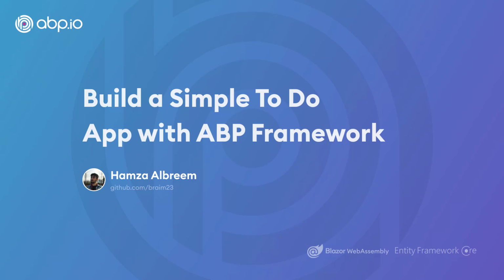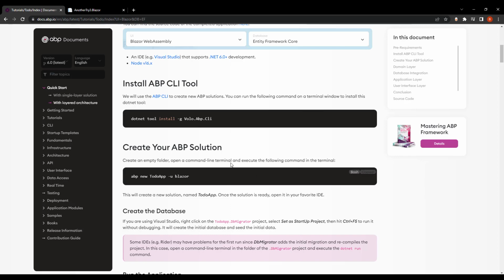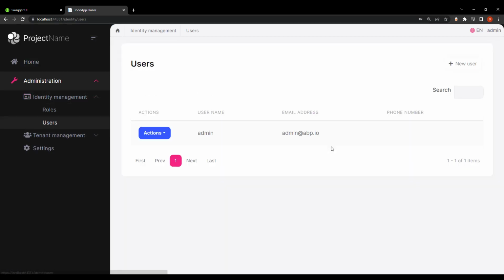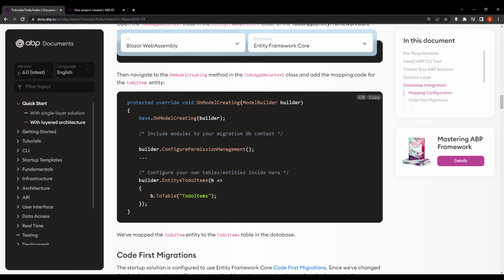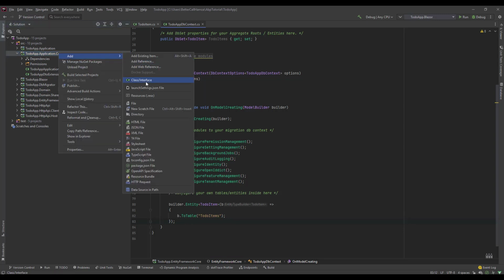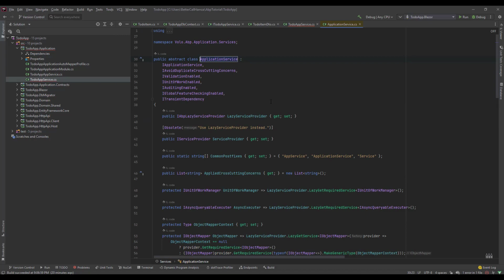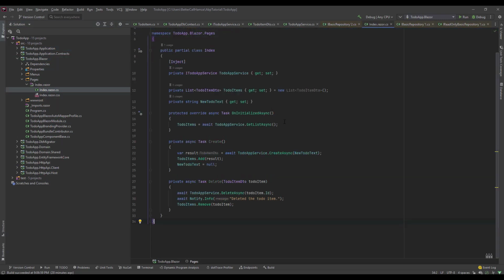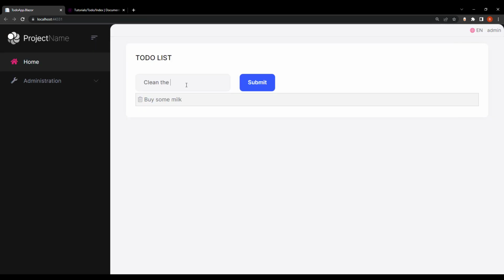Build a Simple To Do App with ABP Framework [Blazor Web Assembly + Entity Framework Core]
This is a quick start tutorial to build a simple To Do application with the ABP Framework. We'll use Blazor Web Assembly and Entity Framework Core.